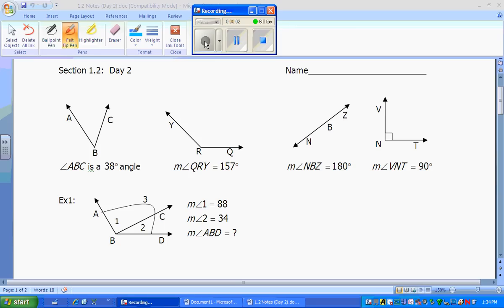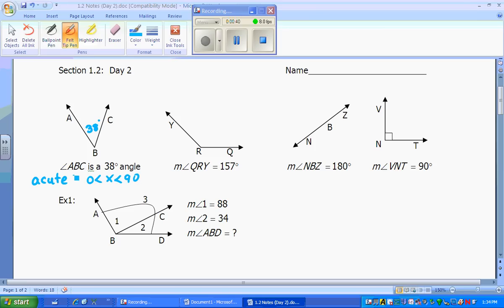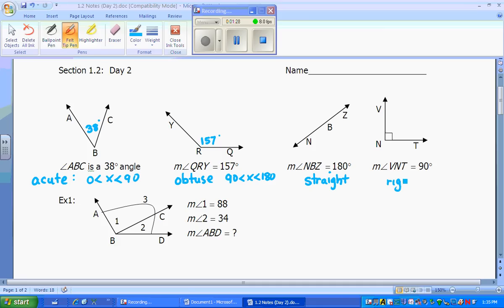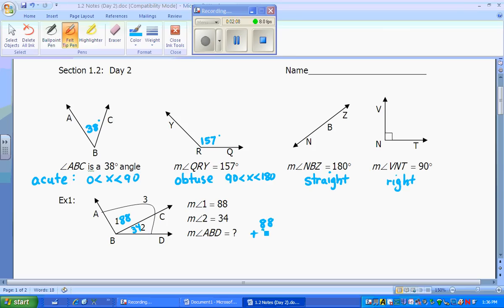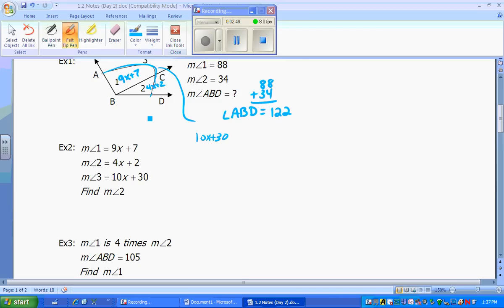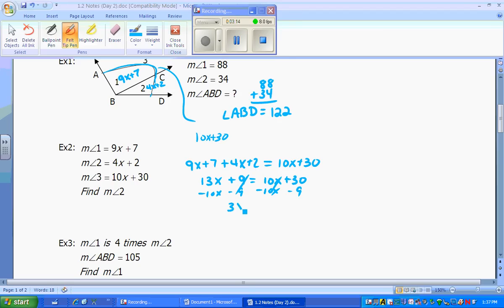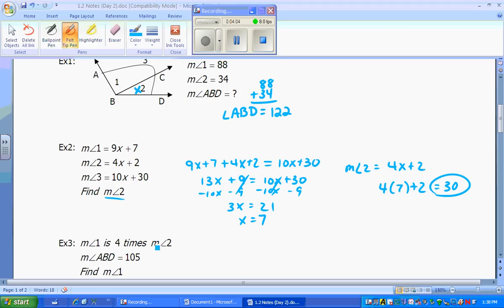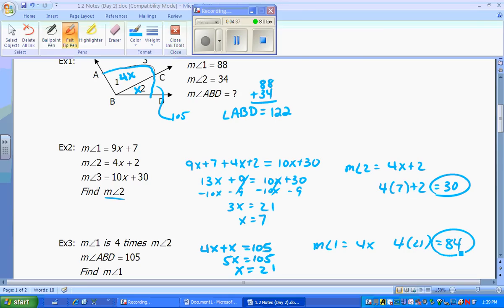ATHS Honor Geometry Lesson 1.2 Measurement of Segments Day 2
Honor Geometry Lesson 1.2 Measurement of Segments Day 2